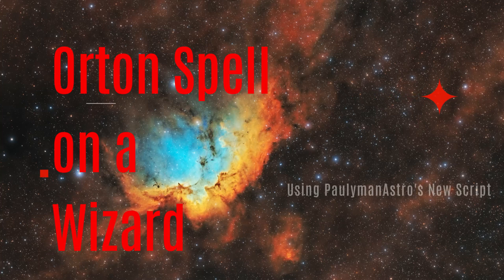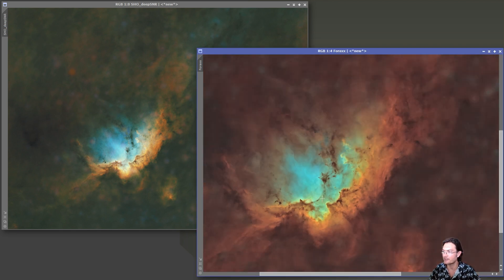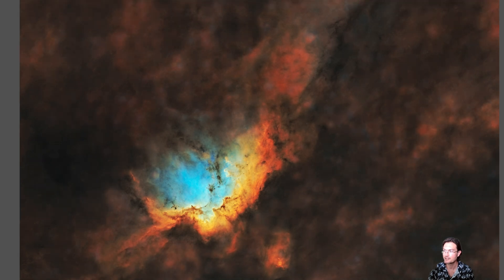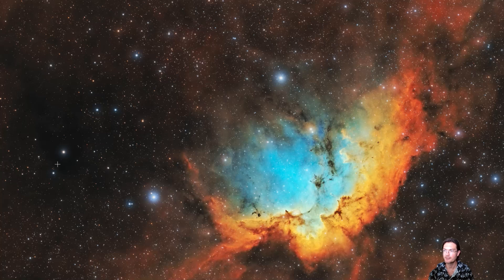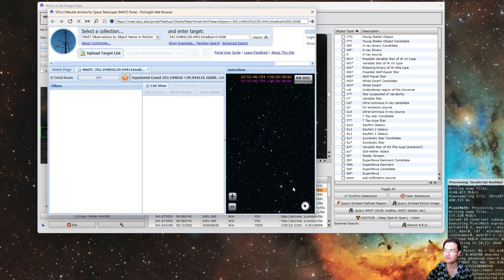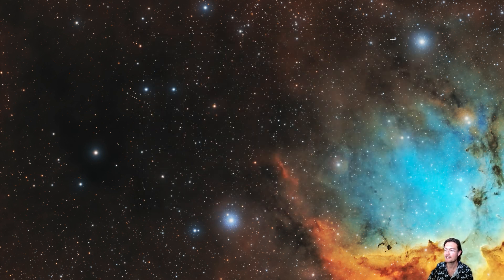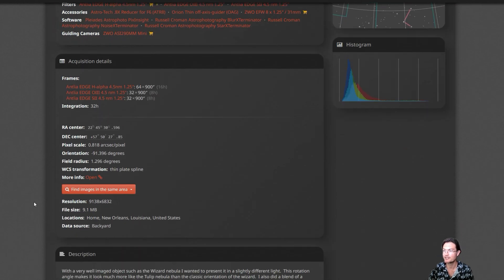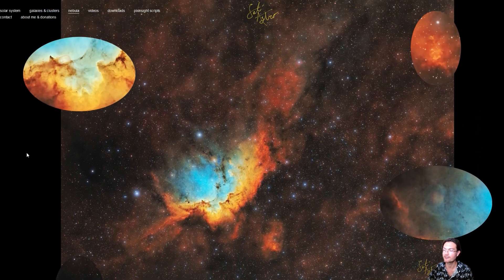Orton Casts a Glow Spell on the Wizard Nebula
With a very well imaged object such as the Wizard nebula I wanted to present it in a slightly different light.  This rotation angle makes it look much more like the Tulip nebula than the classic orientation of the wizard.  I also did a blend of a traditional SHO process blended with the output from the Foraxx Palette Utility.  Then utilized the very brand new beta from PaulymanAstro  and his Orton Glow script.

Comments and Suggestions really appreciated!